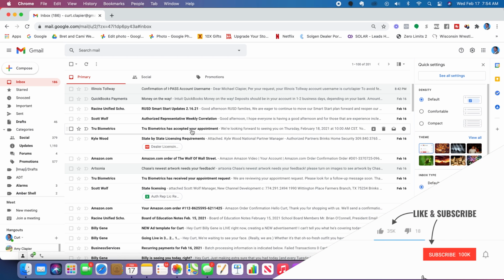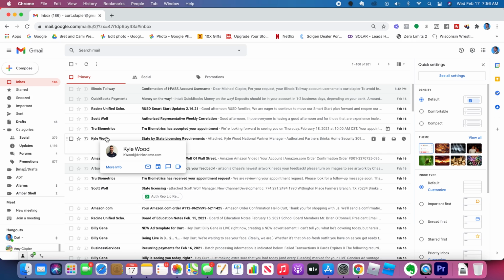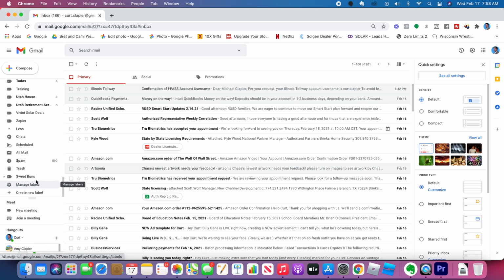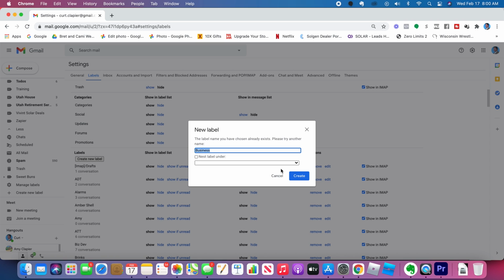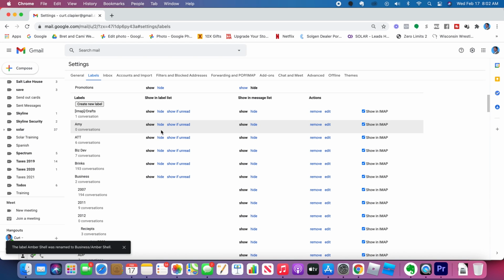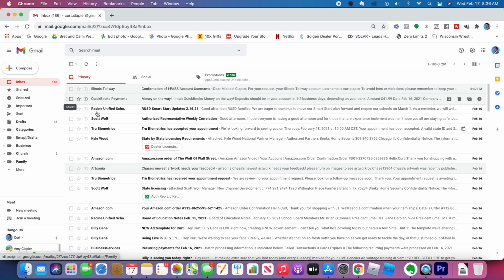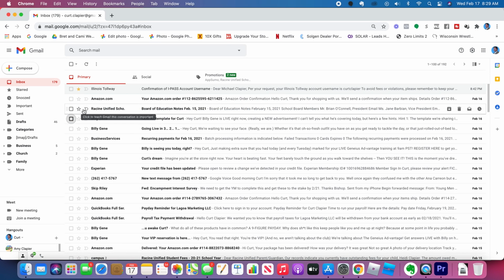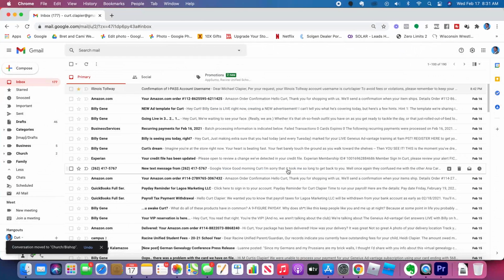Gmail Labels and Folders Tutorial for Students and Old People ;)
This is the best gmail labels tutorial for beginners.  By the way gmail labels are folders.  They are the same thing.  Gmail just calls them labels, not folders.